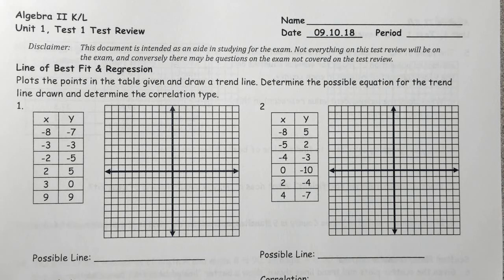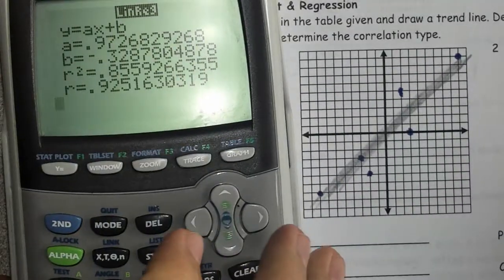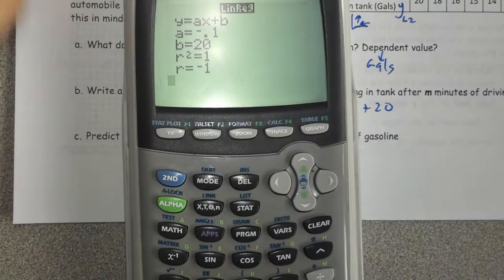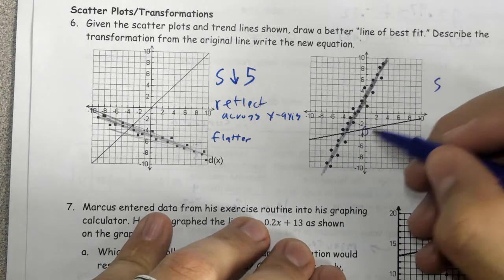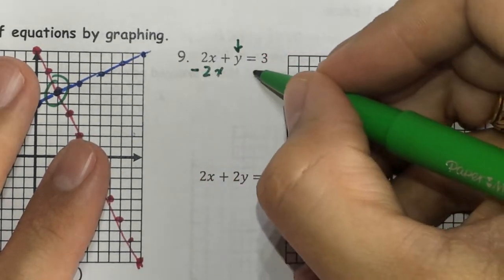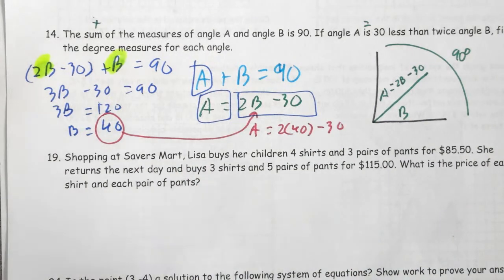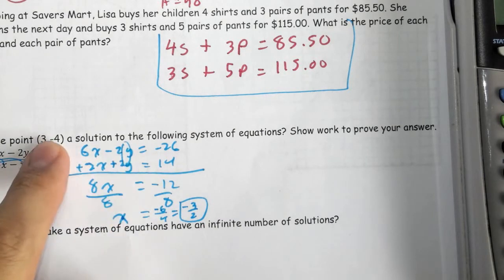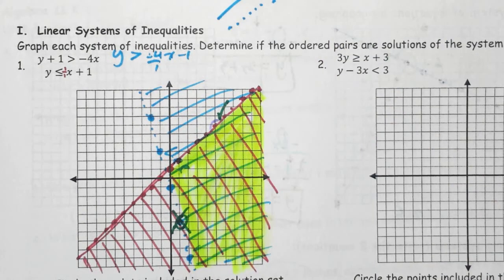Alg 2 Systems and regression test review